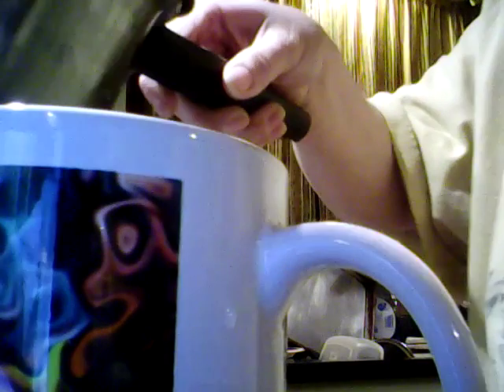making tea with abundancelovetrip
this is a commercial.